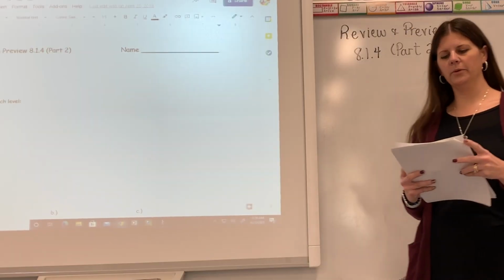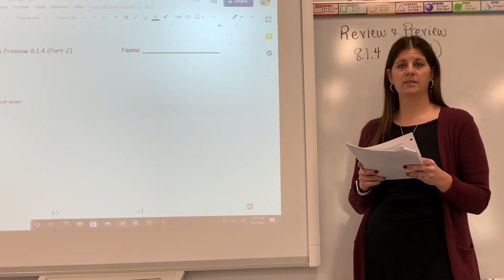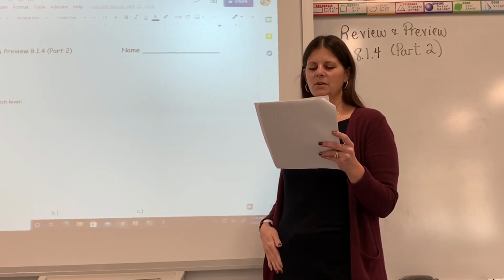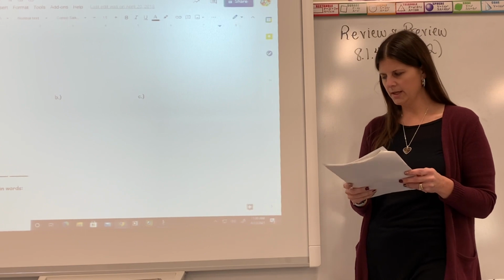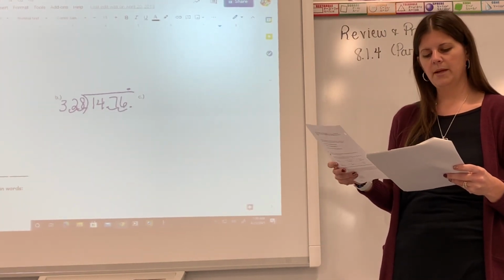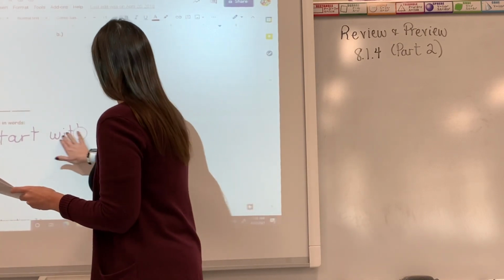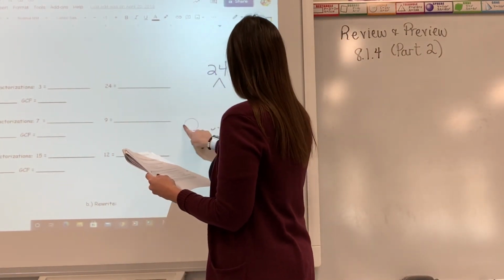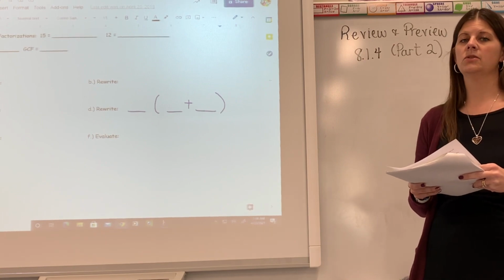Review & Preview 8.1.4 (Part 2)